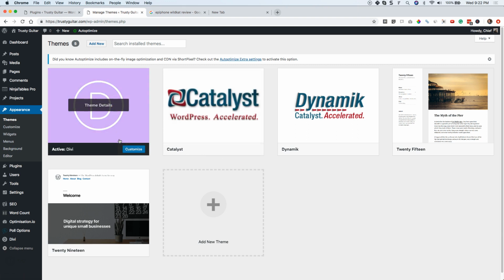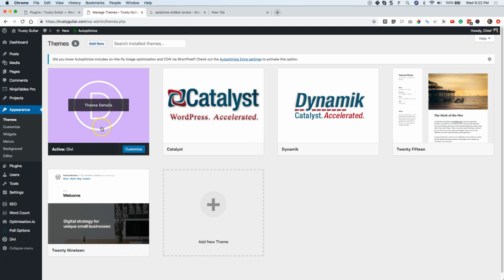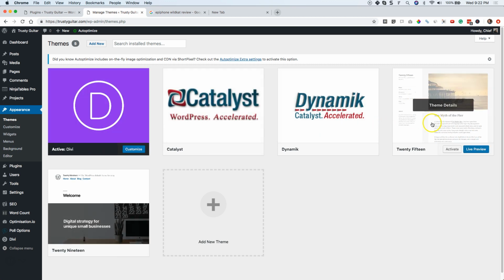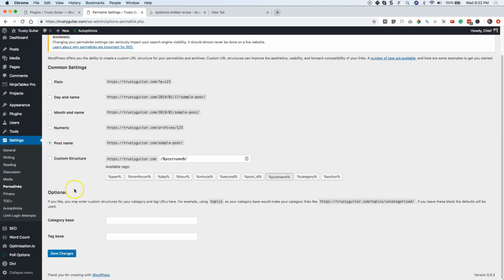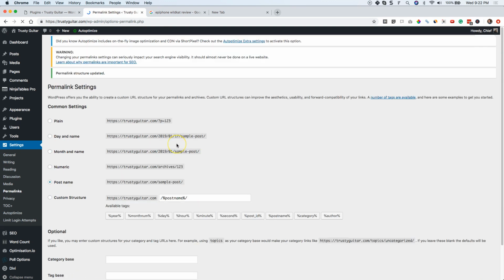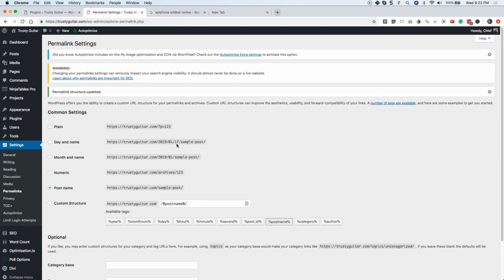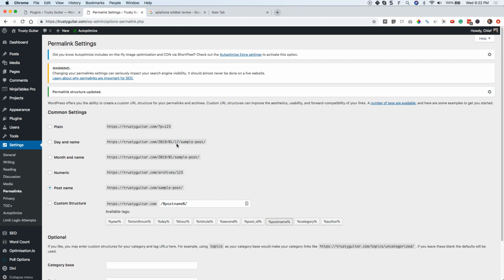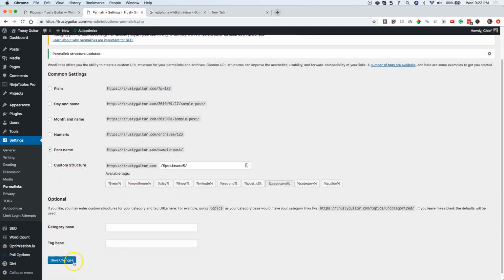Fix Wordpress Error of Blank Homepage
Your new wordpress website is having the error of a blank homepage or, conversely is loading ONLY the homepage without any of the other pages (inner pages not accessible). In this video I show you how to fix these in under 2 minutes

This video was produced by:

Forge Web Design
1 N Main St 4th Floor
Greenville, SC 29601